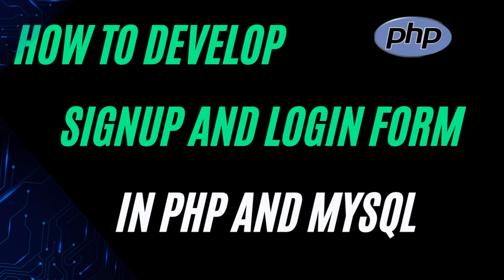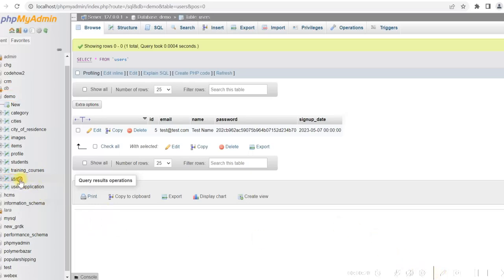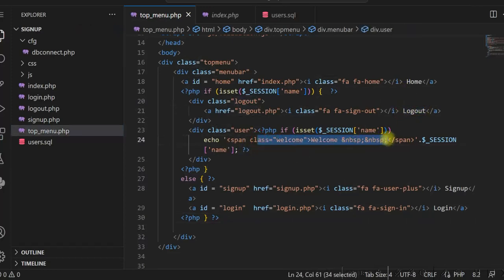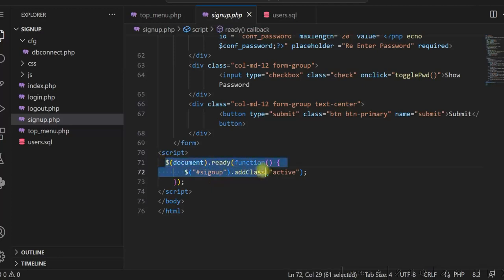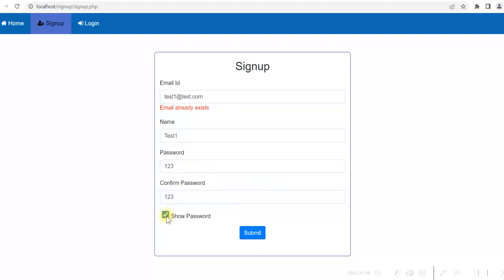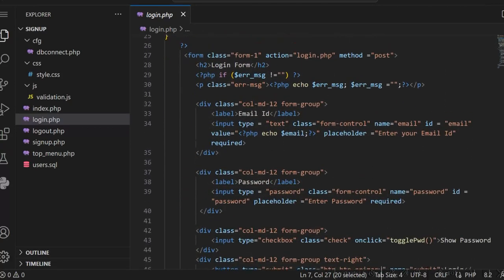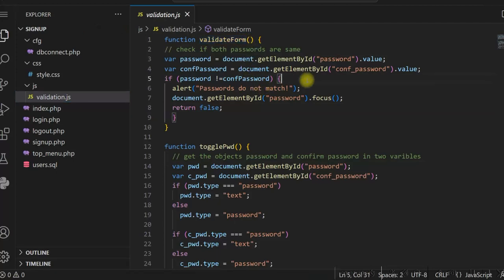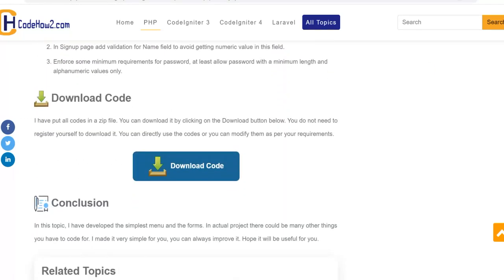Build a User Registration and Login System in PHP & MySQL with Session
This PHP & MySQL Signup and Login Tutorial video is about creating a user signup and login form in PHP and MySQL. It shows developing a Login & Registration in PHP MySQL. It creates a PHP login form and a registration form. PHP code for login and registration or signup is written after the form is submitted.  It uses PHP session and shows the user name in a menu after login.